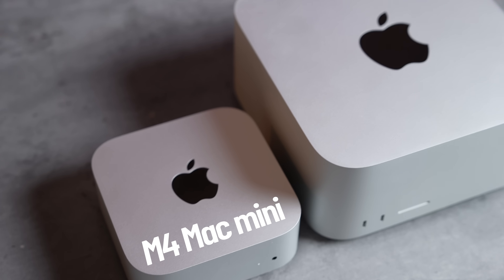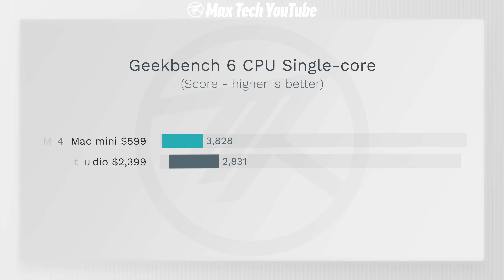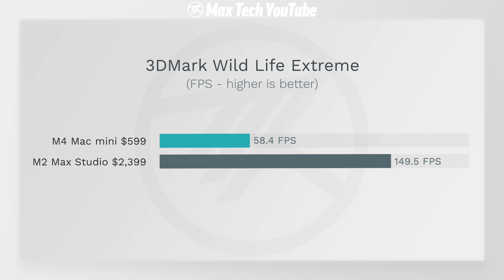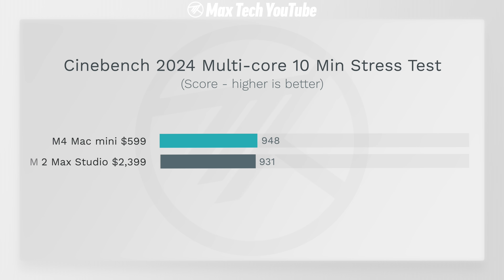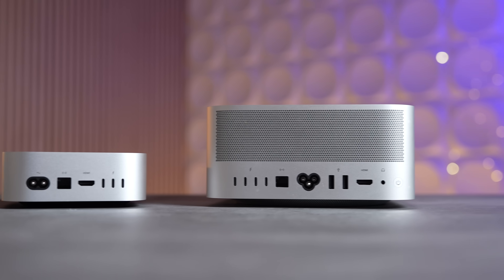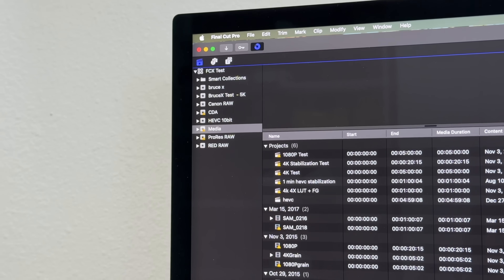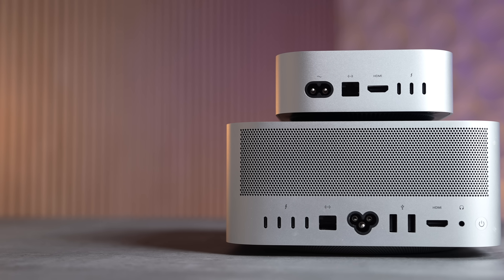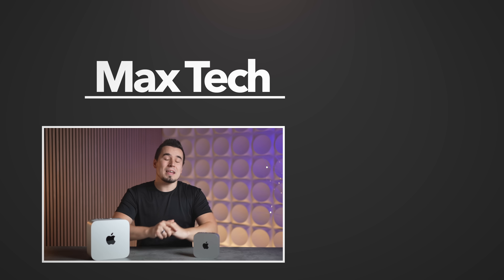M4 Mac mini vs M2 Max Mac Studio - The Value is UNREAL..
Apple's M4 Mac mini is a BEAST, but can it beat out the $2,400 M2 Max Mac Studio?!

14" M4 Pro/Max MacBook Pro
16" M4 Pro/Max MacBook Pro

Timestamps ⬇️
M4 Mac mini vs M2 Max Mac Studio - 00:00
Comparison Charts - 00:30
Geekbench 6 CPU - 01:35
Speedometer 3.0 - 01:48
Figma Web Design - 01:58
Geekbench 6 Multi-core - 02:23
Geekbench 6 Metal GPU - 02:50
3DMark Wild Life Extreme - 03:06
3DMark Steel Nomad Light - 04:17
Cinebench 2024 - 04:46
Thermal Performance - 05:06
Xcode Benchmark - 06:44
Logic Pro X Benchmark - 07:13
Lightroom CC 50x 42MP Export - 07:34
Lightroom CC 500x 42MP Export - 07:49
Blender Rendering Party Tug - 08:46
Design Difference - 09:14
Which Mac Should You Get? - 10:15